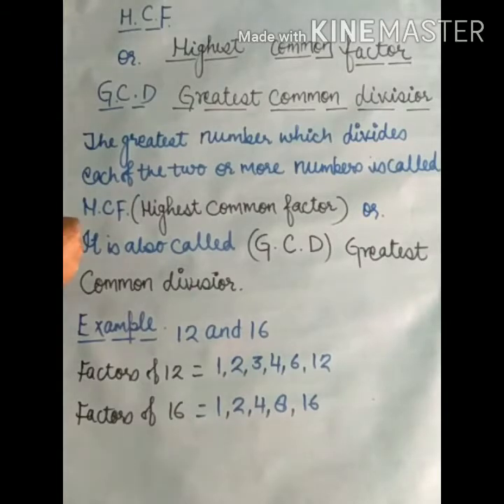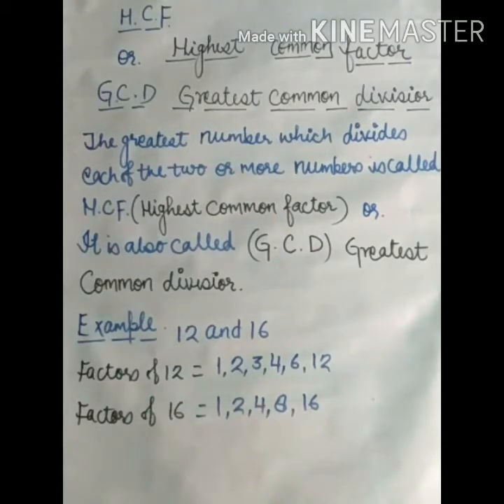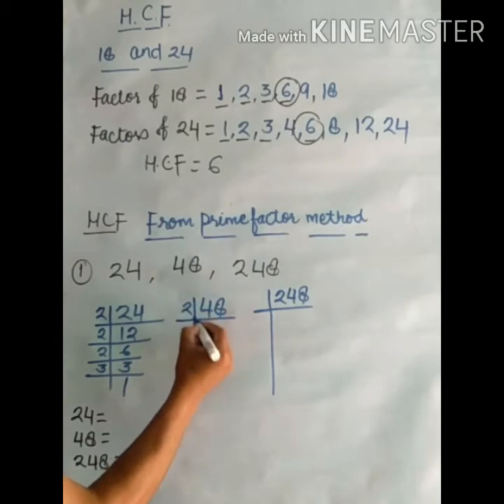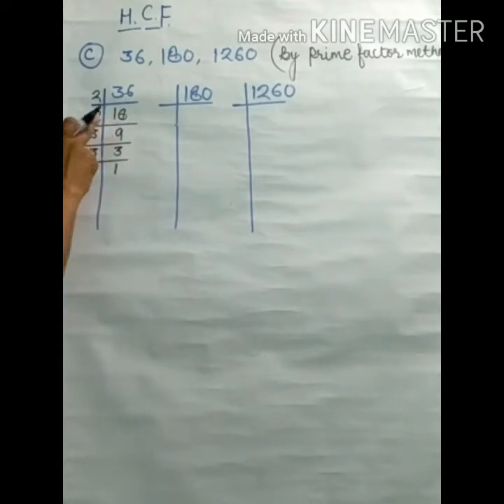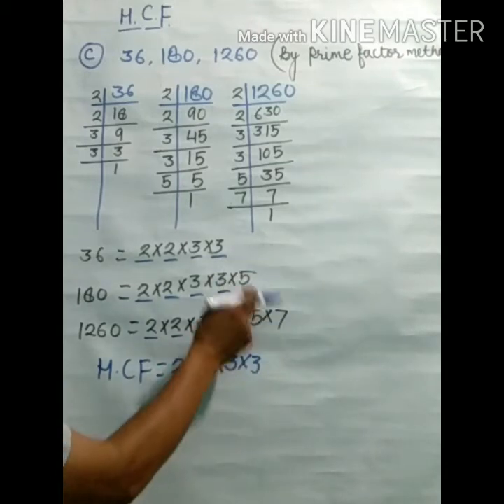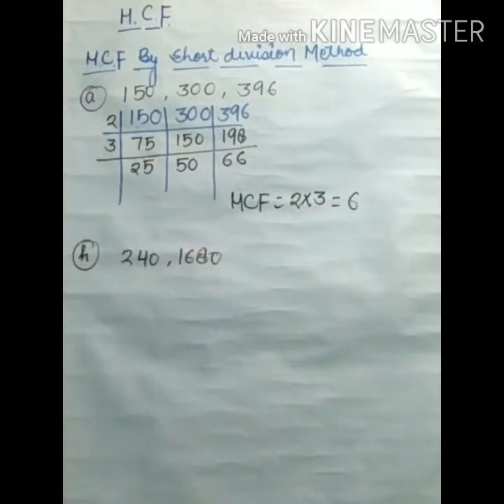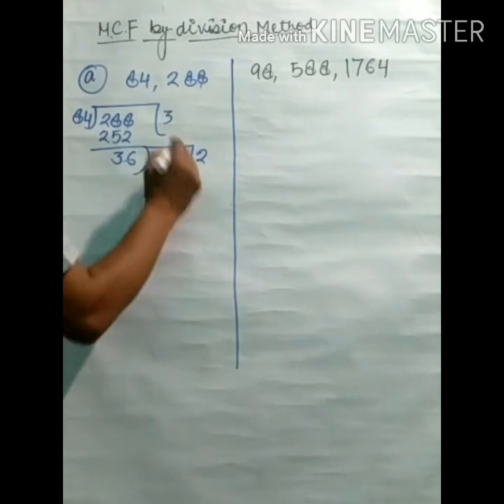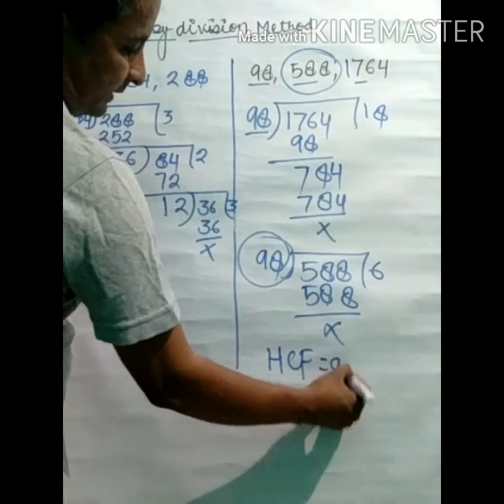HCF BY THREE DIFFERENT METHOD